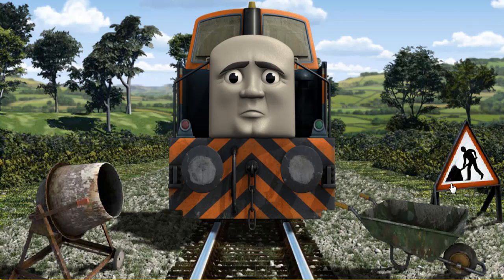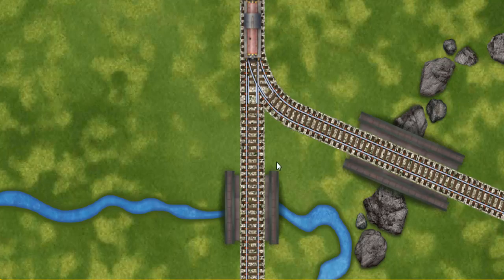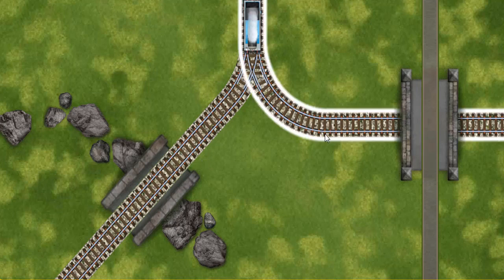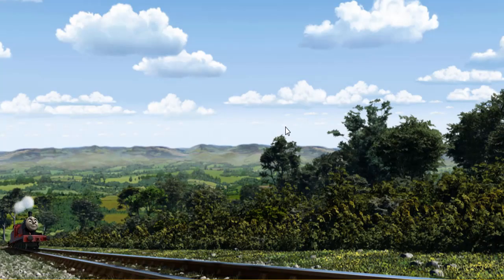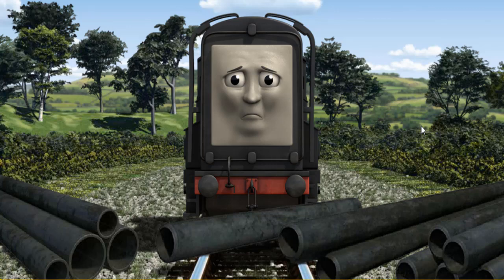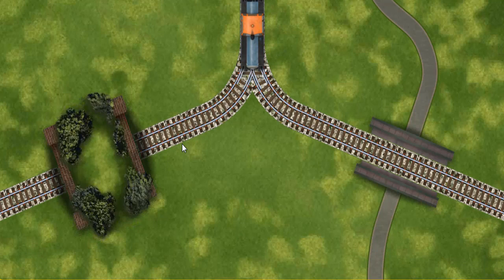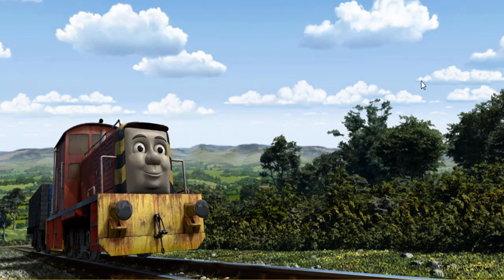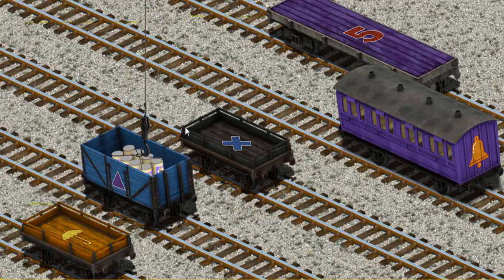Thomas & Friends - Video Game Episodes Lift Load and Haul #137